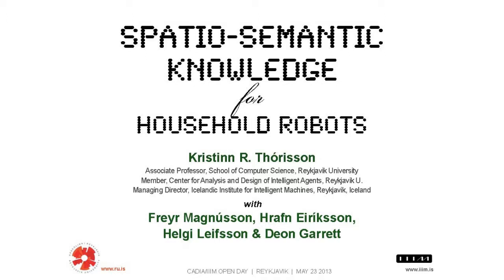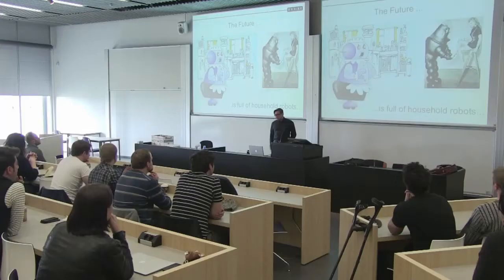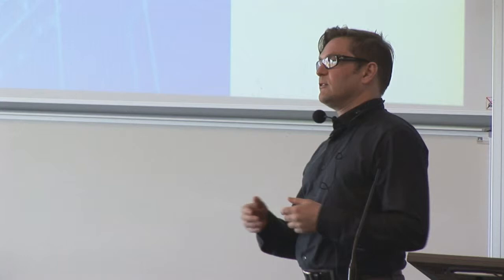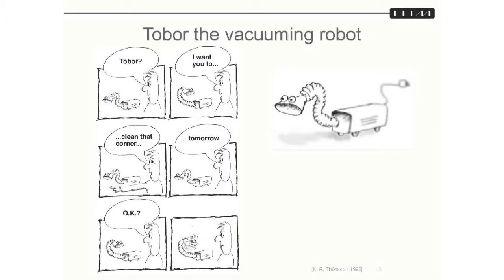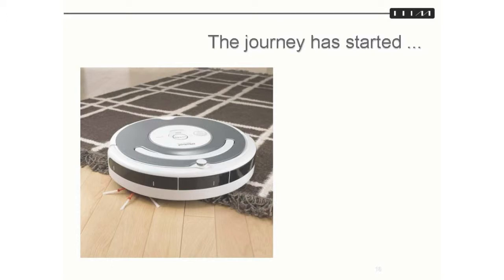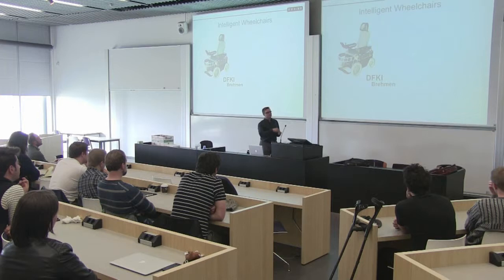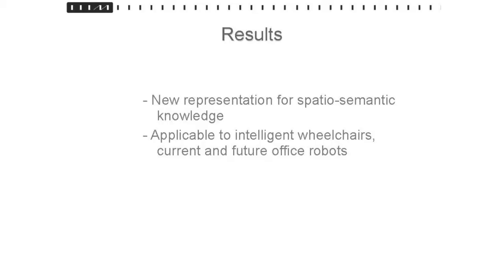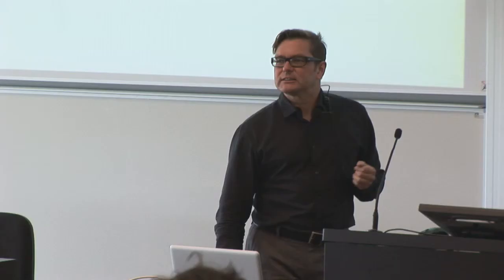Spatio Semantic Knowledge for Houshold Robots - Kristinn R. Thórisson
Spatio Semantic Knowledge for Houshold Robots
presented by Kristinn R. Thórisson
part of IIIM & CADIA Lab Open day at Reykjavik University